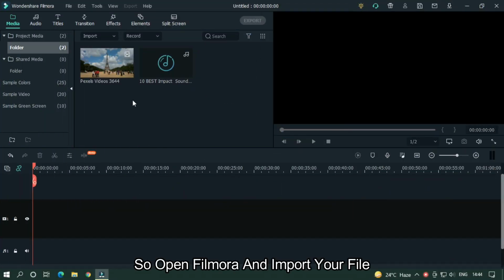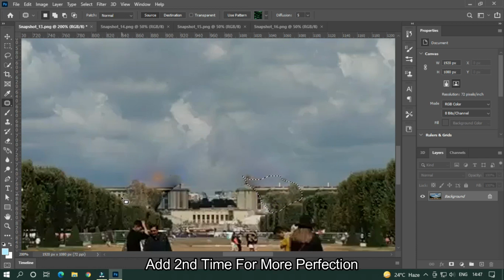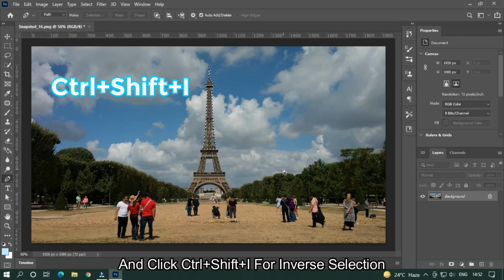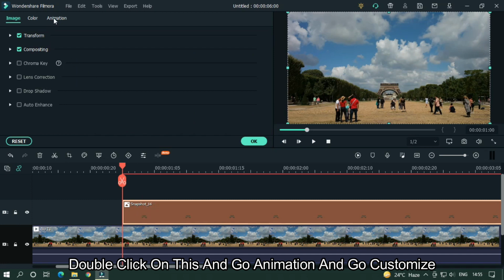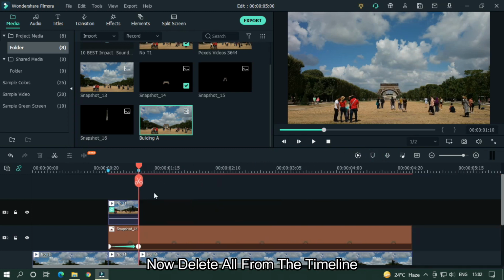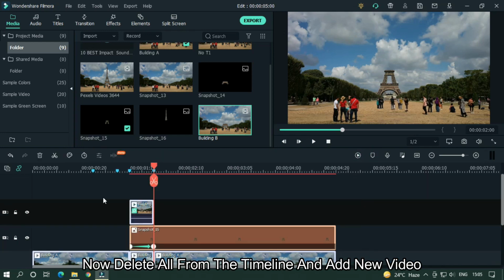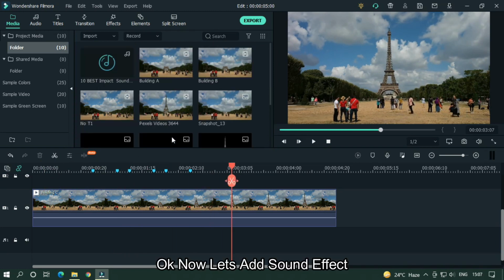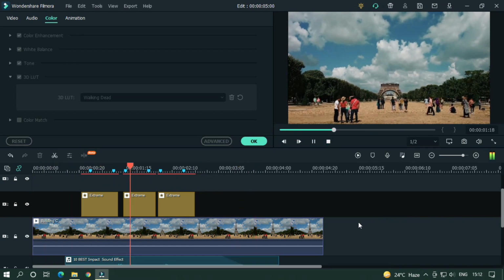3D Building GROW EFFECT - Wondershare Filmora X Tutorial [Benn TK]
In This Video Im Going To Show You How To Make Buiding Grow Effect On Filmora X